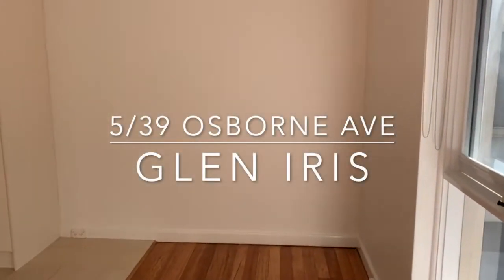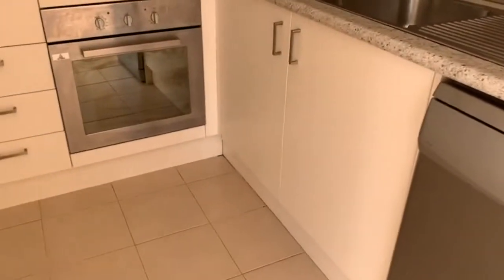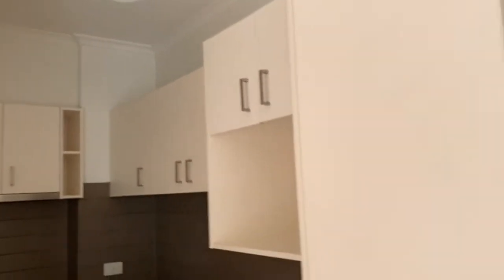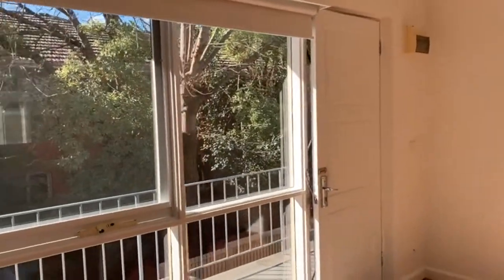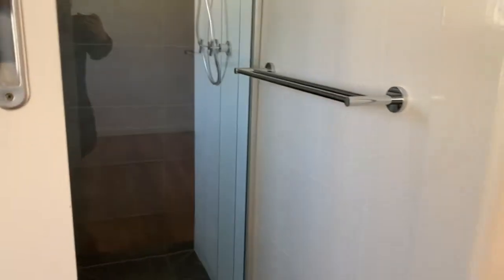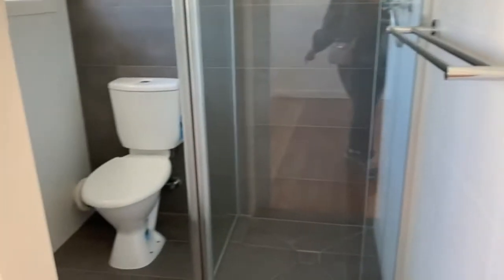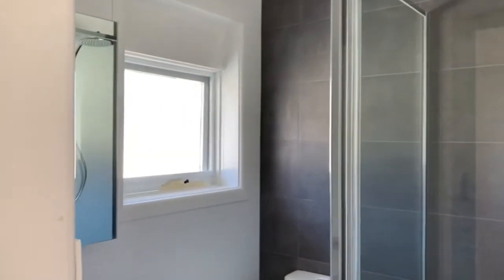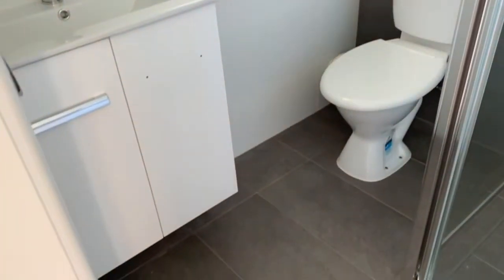5/39 Osborne Avenue, Glen Iris